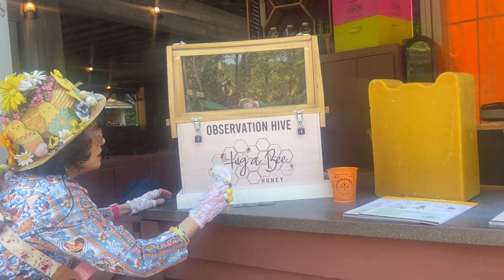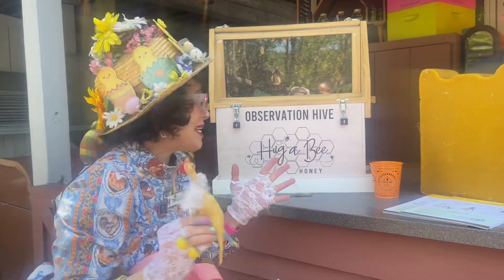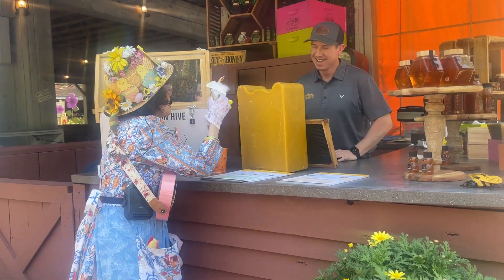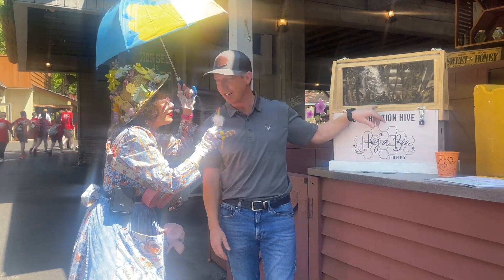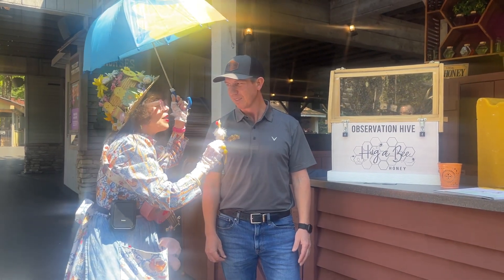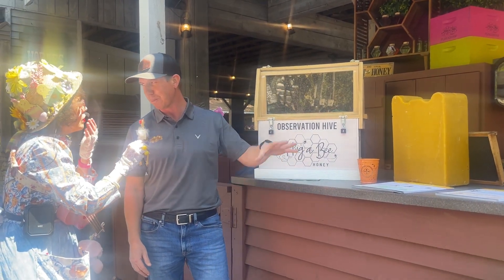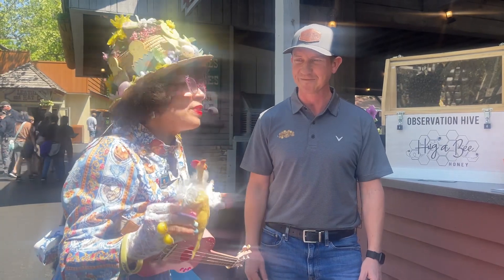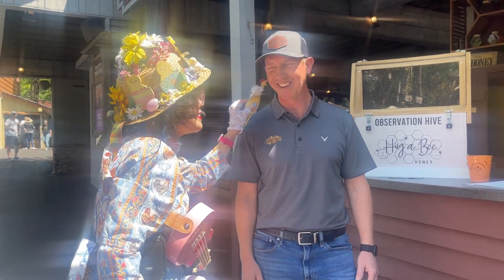“Miss Lillian”(TheChickenLady)atDollywoodInterviewsNewNeighbors “Hug-A-Bee Honey!” 🐝 🦋🎶🐣💖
“Miss Lillian” (The Chicken Lady) at Dollywood & her Faithful Companion “Chicken Little, Jr” went Exploring to see what all the New ‘Buzz’ was about in Craftsman’s Valley!

Meet Alan with “Hug-A-Bee Honey,”
our Sweet New Neighbor- right next door to “Miss Lillian’s!” Chicken Little, Jr had So Much Fun learning about the Expert Care & Healthy Benefits of Natural Honey!! (You can even purchase some of your own to take home with you:)
We even got Alan flapping his wings to a little ‘Chick Improv’ Song with “Miss Lillian!”🐝🐥🎶🦋

Come & Enjoy All the Wonderful & Colorful Sights, Sounds & Flavors of Dollywood’s Flower & Food Festival, running through June 11th.

Thank You for “Loving Every Moment” with us at Dollywood!!

For More Fun & ‘ChicInspirational Videos,’ we Invite You to visit “Miss Lillian”(The Chicken Lady) at Dollywood Fan Page, Connie Prince & Connie Freeman Prince’s FB Pages, & our ChicInspirational YouTube Channel:

“Miss Lillian”(TheChickenLady)atDollywood &ChickenLittleJrInterviewNewNeighbors “Hug-A-Bee Honey!” 🐝 🦋🎶🐣💖